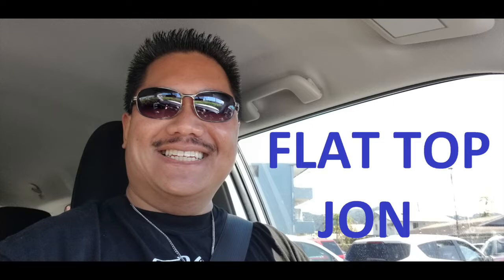COFFEE CLIP #1: VENTI ICED 6 SHOTS ESPRESSO: WHAT IS IT LIKE?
JON n JUS review JON'S favorite Starbucks drink, the Venti Iced 6 Shots of ESPRESSO!
STRAIGHT BLACK - no add ins!

In these videos my brother (JUS), and I , will review a coffee a week.  There are no limits!  We will be sampling coffees from everywhere ranging from Starbucks, Coffee Bean, Mcdonalds, Jack in the Box, Zippy's, Wendy's, 7-eleven, small stores, big stores, and so much more!   Wherever there is coffee, we will eventually try it and review it!

All opinions in these videos are basically that, our opinions.  LOL!

We understand that everyone has different preferences and tastes.

TALL, GRANDE, VENTI, ESPRESSO, MOCHA, LATTE, FRAPUCCINO, HOT, COLD, ICED, COFFEE BEANS, COFFEE GRAINS, BARISTA

Also, we are independent citizens and are NOT employees or representatives of the companies/stores that we review the coffees from.  Our reviews and opinions are opinions of private citizen consumers of that product.

All reviews are meant as opinions and in no way meant to reflect negatively on any company or product.Thank you for taking the time to view this video.  I also want to thank Youtube for allowing me this platform to find my voice and express myself, something that I have kept contained for way too long.

Thank you so much.  I truly appreciate every person that takes the time to view the videos that are posted here.  It feels nice knowing that I can honor and feature these good people on my Youtube channel.  Thank you so very much.  JON

AUDIO CRED:  I also want to thank you Youtube for the sound bite used during the videos.